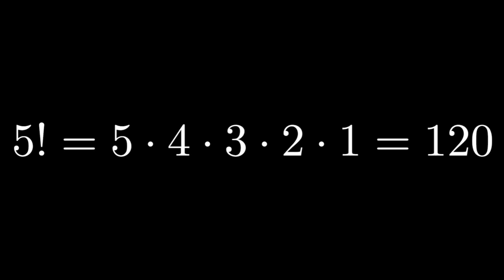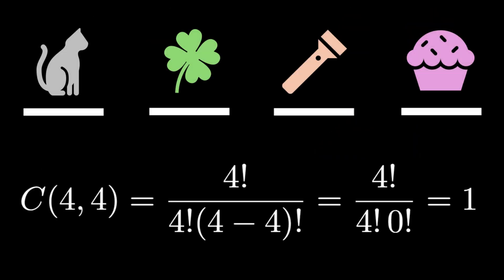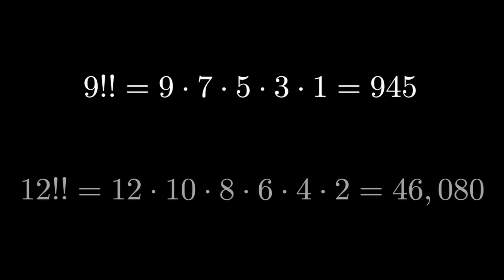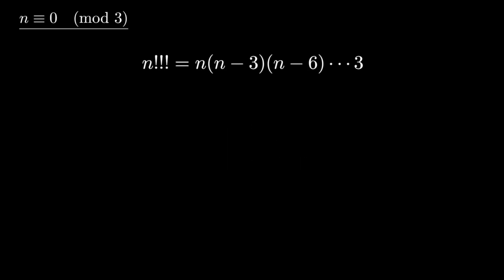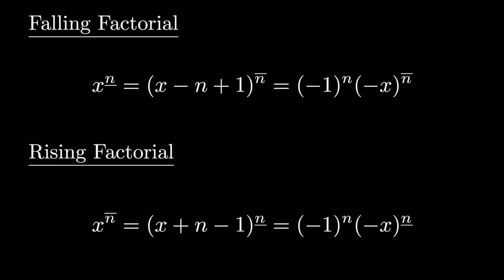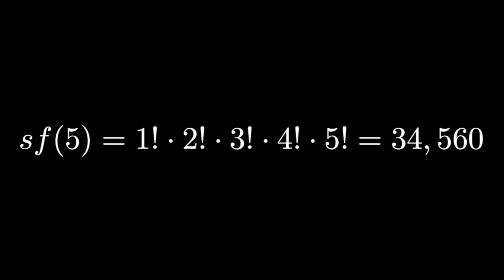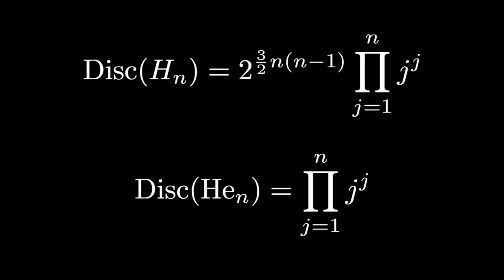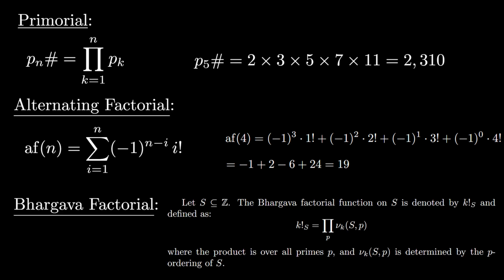The Factorials They Didn't Teach You In School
Most people learn about factorials as just a product of descending integers. But that’s only the beginning.

This video explores lesser-known extensions and variations of the factorial function, from the gamma function to double factorials, hyperfactorials, superfactorials, and more. These ideas show up in everything from advanced calculus to combinatorics and mathematical physics.

-- Credits –

    Title: genres hiphop lofi
    Artist: teodholina

Photo:
    Artist: Lucas Vieira